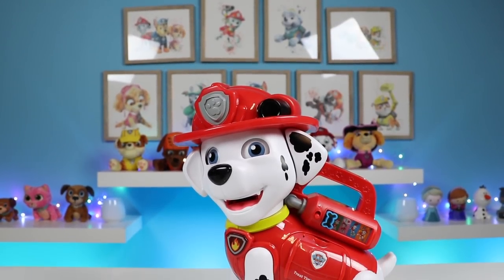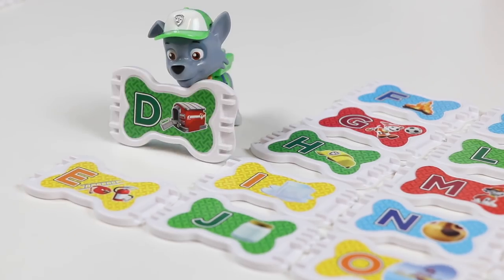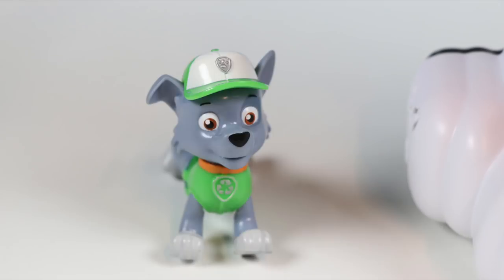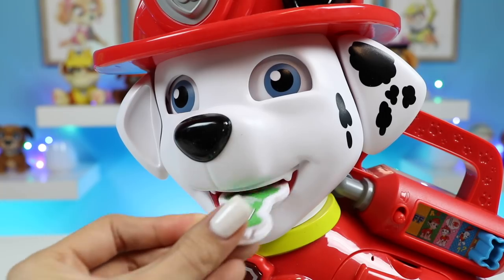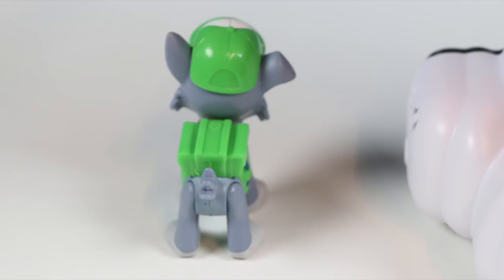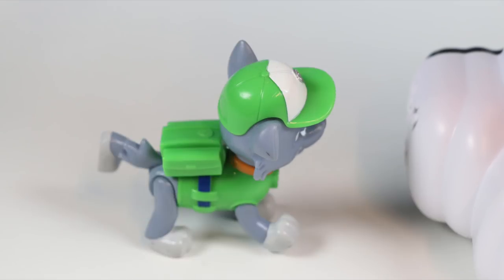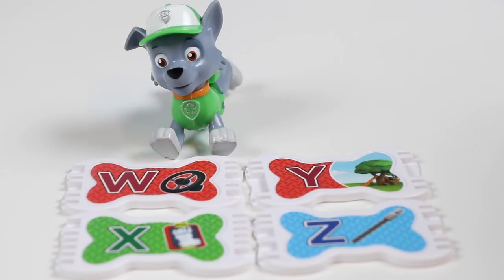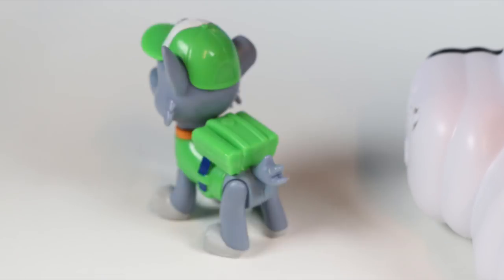Rocky Learns the Alphabet with Treat Time Giant Marshall!